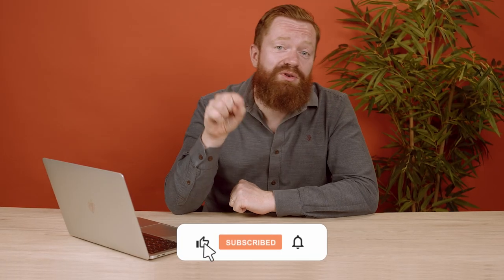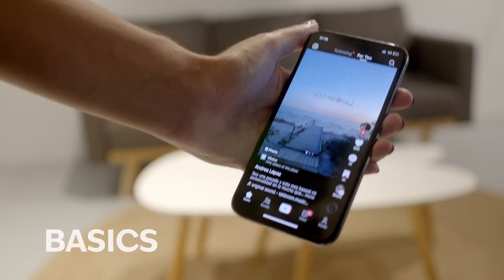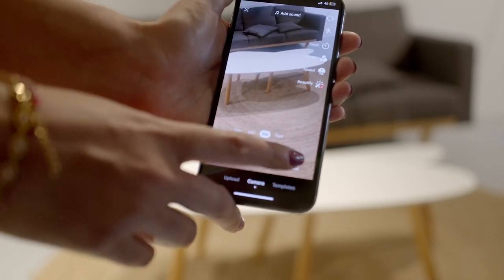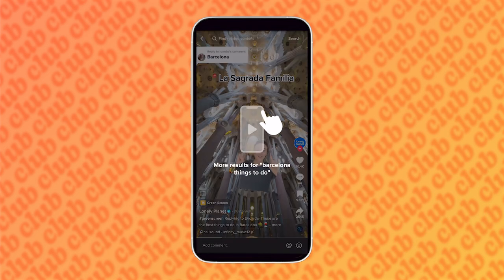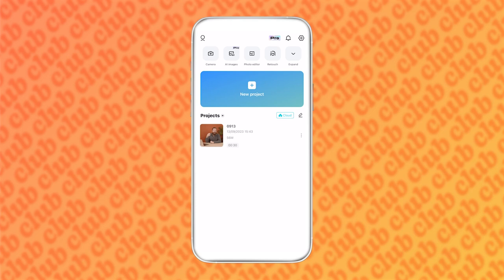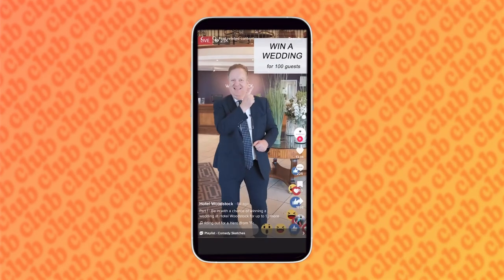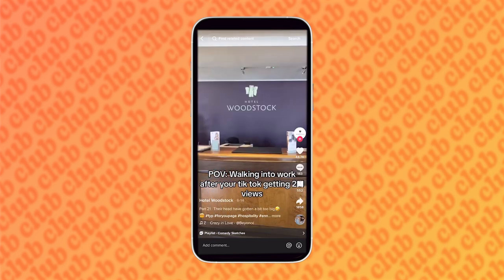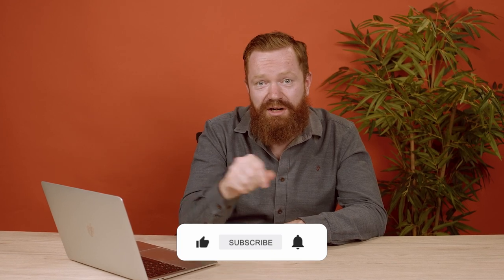Increase Your Hotel’s Direct Bookings Using TikTok for Marketing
TikTok has for too long been derided as ‘that new thing kids are into’. The fact is it’s a powerful tool that’s all set to eclipse Facebook and Instagram as a direct marketing must-have for hospitality businesses.

Referenced:
Cal Newport in The New Yorker: